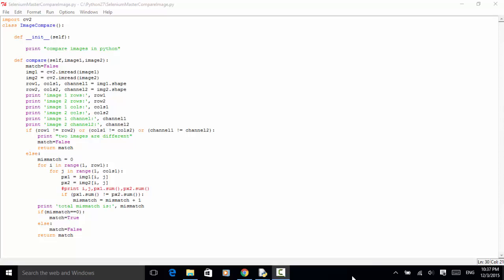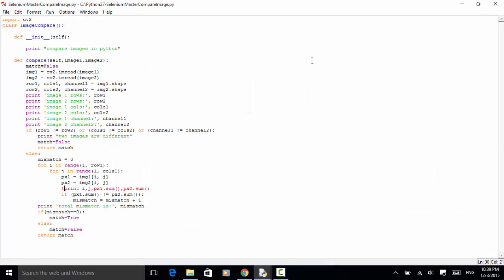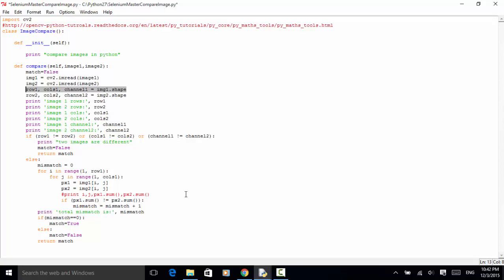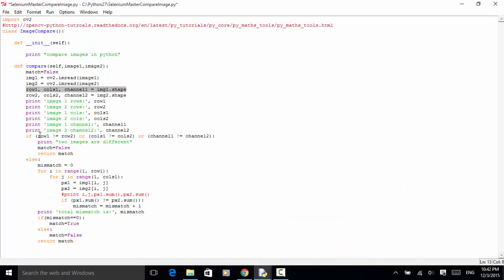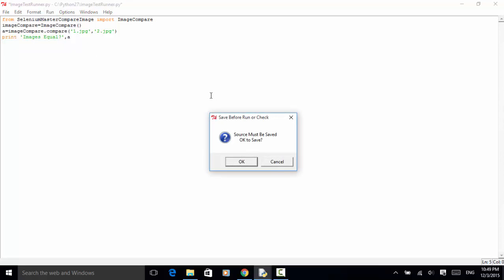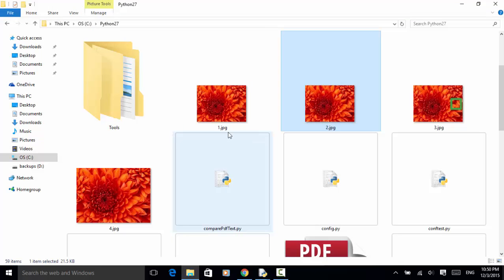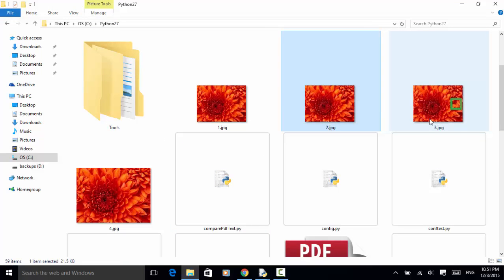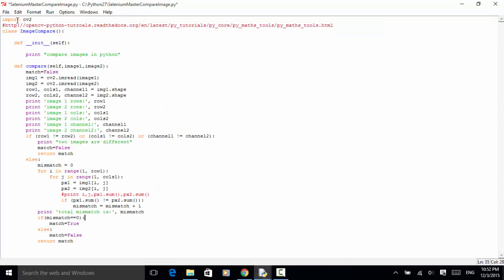Selenium Python Webdriver Video Tutorial - Compare Images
This video tutorial teaches you how to compare two images using OpenCV Python library and other Python functions in Selenium Python test automation.